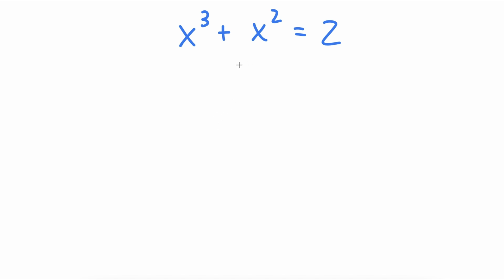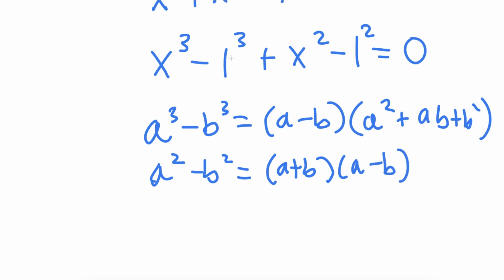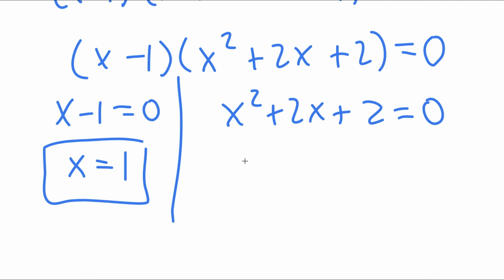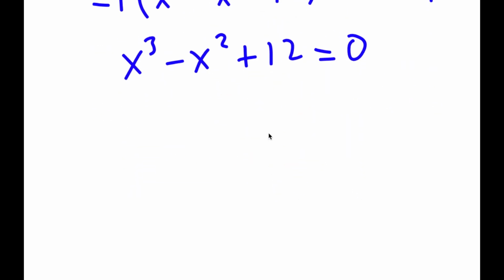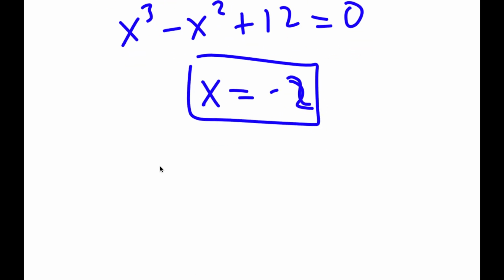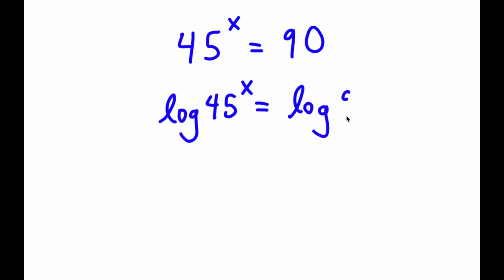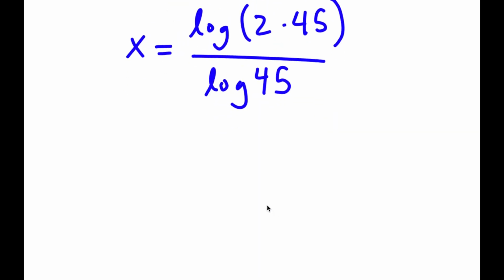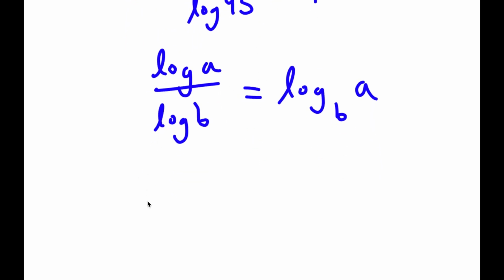A Simple Problem Thats Not So Simple | A Nice Exponential Equation